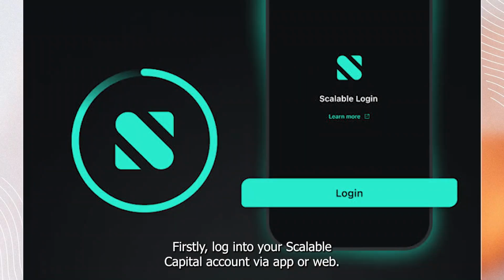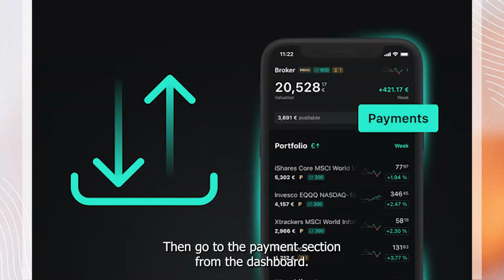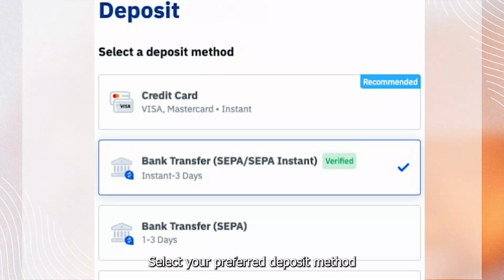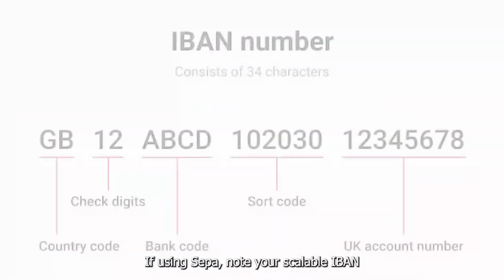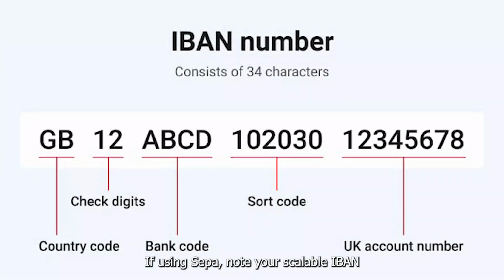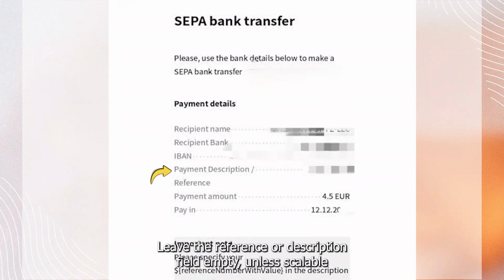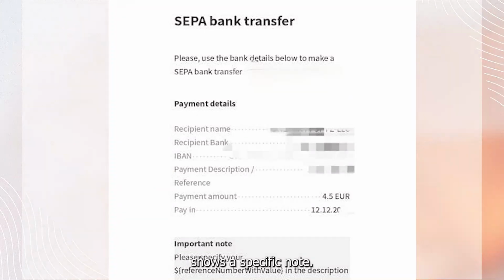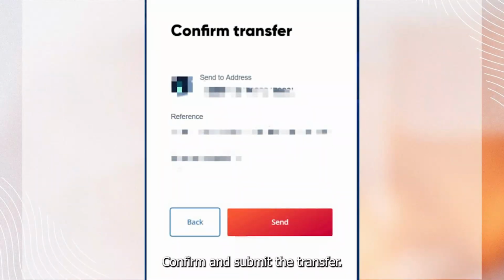How to Transfer Money to Scalable Capital (Best Way to Add Funds Easily 2025) I DOUBLE Z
Looking to invest with Scalable Capital and need a simple guide on how to add money to your account? 💸 This step-by-step tutorial shows you the easiest and safest ways to transfer funds to your Scalable Capital account—whether you're in the USA, UK, Canada, France, or anywhere across Europe.

🔍 What You’ll Learn:
✅ How to link your bank account to Scalable Capital

💳 How to use SEPA transfer, direct debit, or third-party payment services

🔁 How long transfers take and how to track them

📲 Mobile vs desktop platform steps

⚠️ Common issues and how to avoid deposit delays

🌍 Who Should Watch:
New Scalable Capital investors in 🇺🇸 USA, 🇬🇧 UK, 🇨🇦 Canada, 🇫🇷 France, 🇪🇺 EU

Anyone switching from a different brokerage

Beginners who want a quick & reliable funding method

Users confused by bank transfer options or international deposits

💡 Tip: For the fastest deposit experience, always double-check your IBAN, reference code, and currency settings.